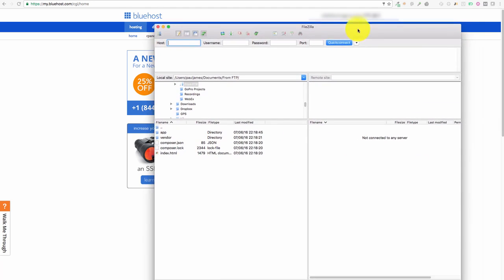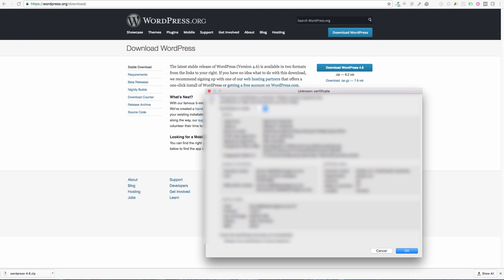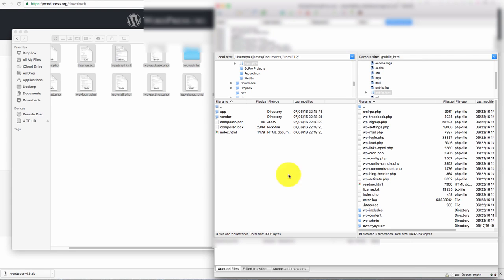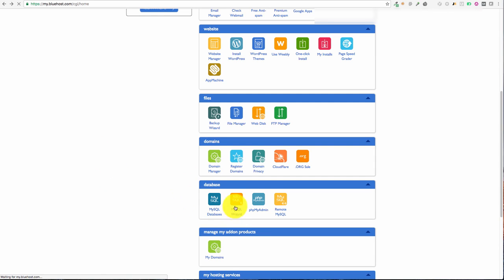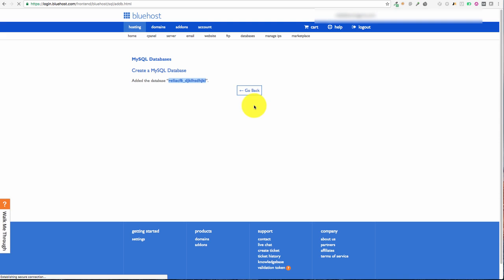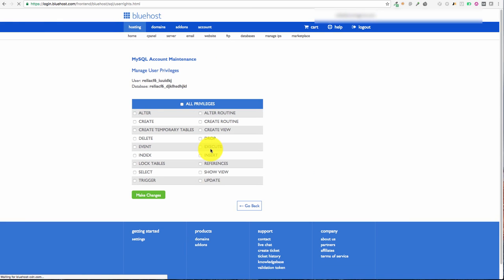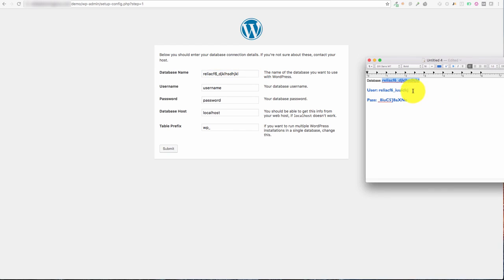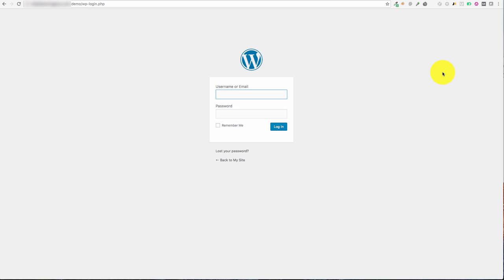Quick Installing Wordpress Manually in Bluehost 2017